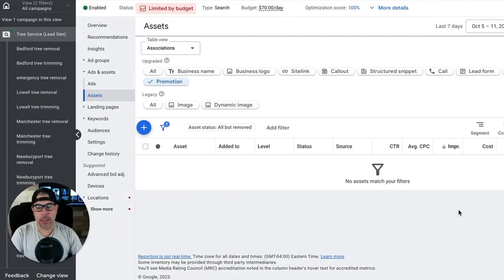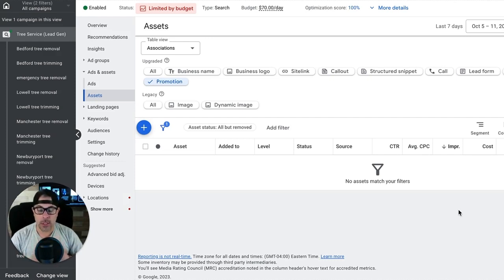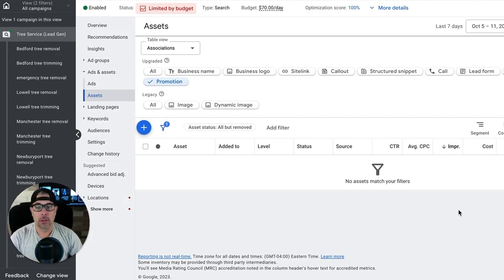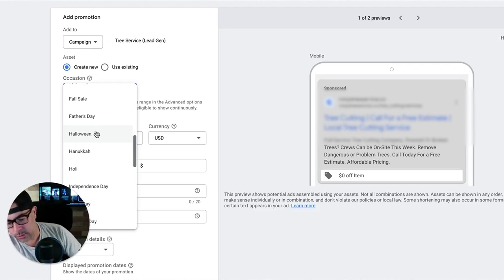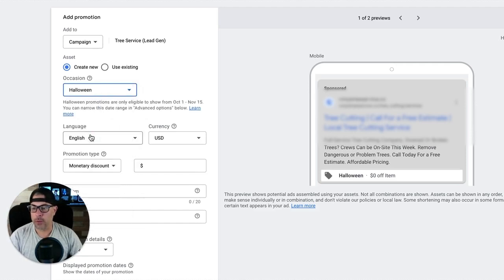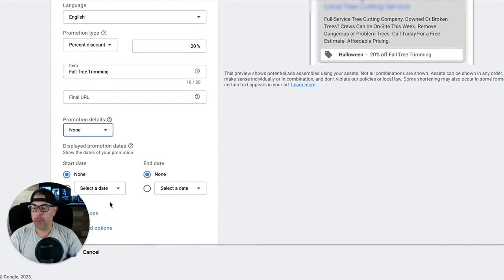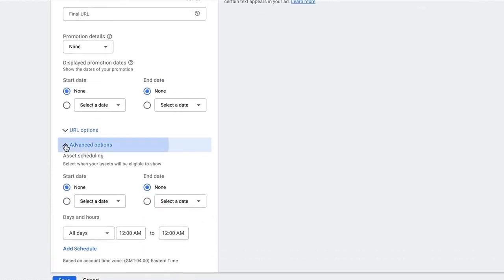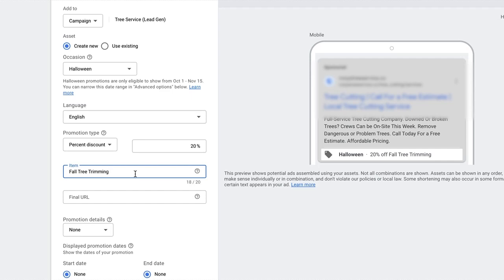Google Ads Promotion Extension → Pull MORE Leads Like This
Google Ads Promotion Extension

Hi everyone and welcome back to the channel. Today, we're focusing on the promotion extension in Google Ads. We go over why you should use it, how to create a promotion extension and talk about the importance of having a strong offer.

Wanna run this campaign for your Business? Apply today

⏱️TIMESTAMPS⏱️
0:00 Intro
0:26 Why You Should Use Promotion Extensions
1:52 Creating a Promotion Extension
2:57 Having a Strong Offer
5:40 Like and Subscribe!